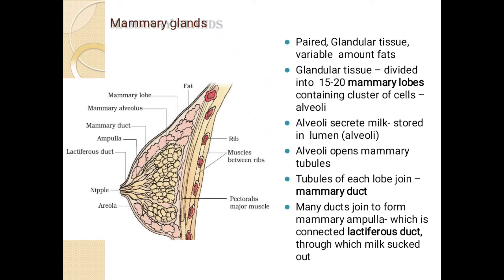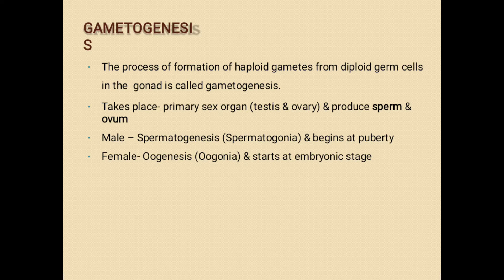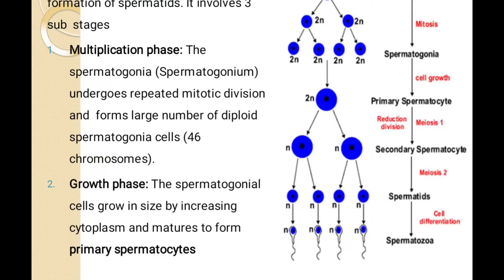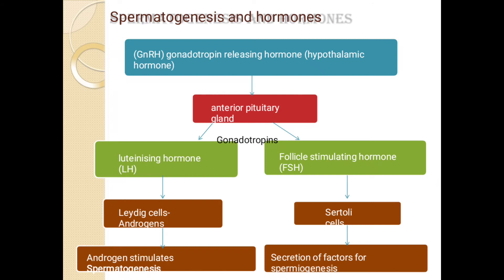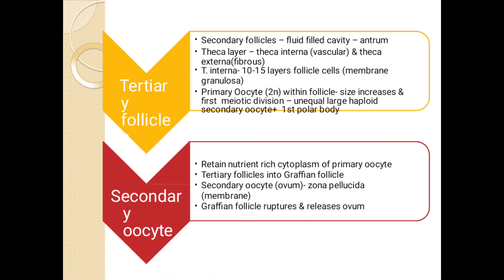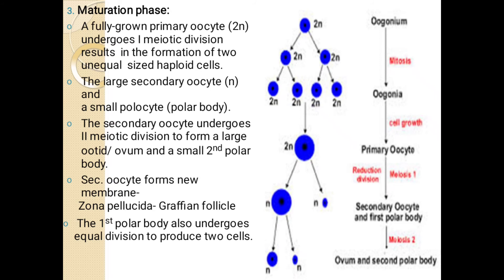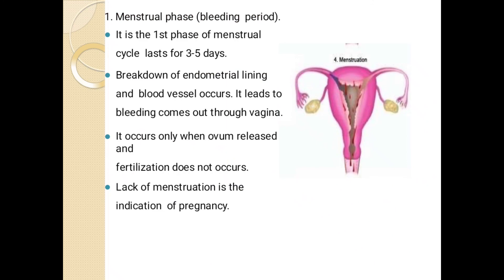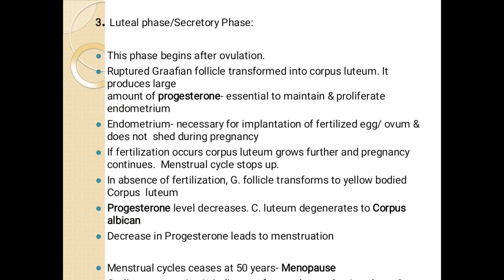Biology Class12-Chapter3 Human reproduction_ Gametogenesis_ Menstrual cycle